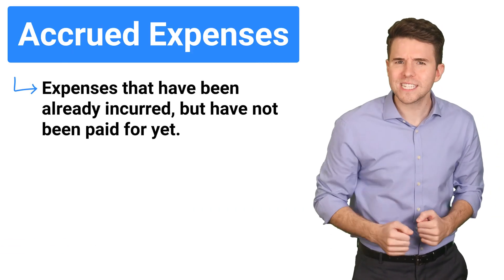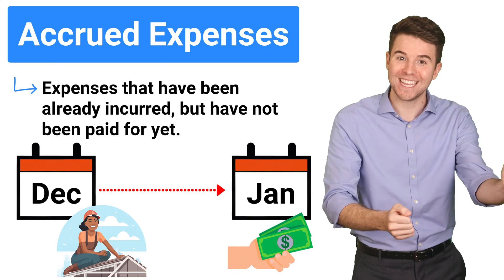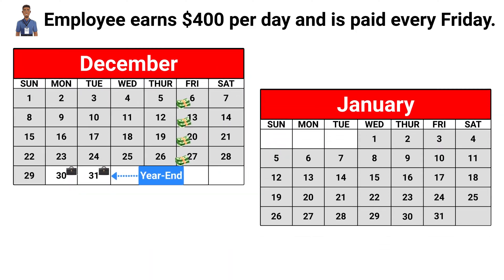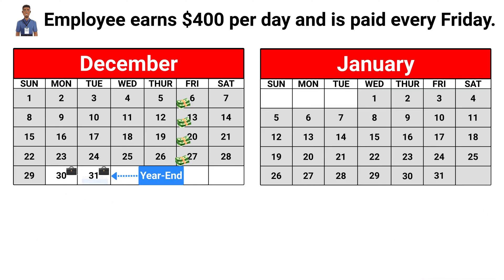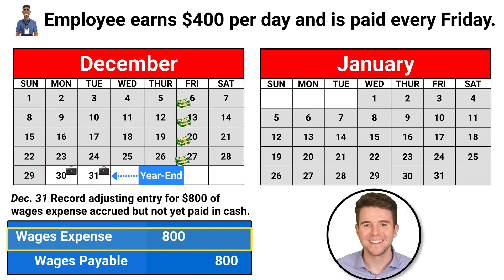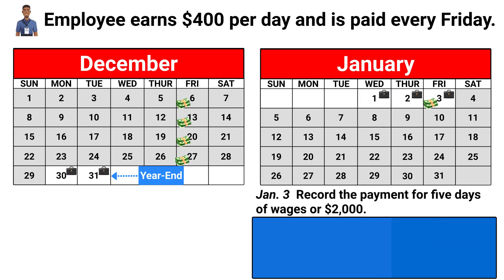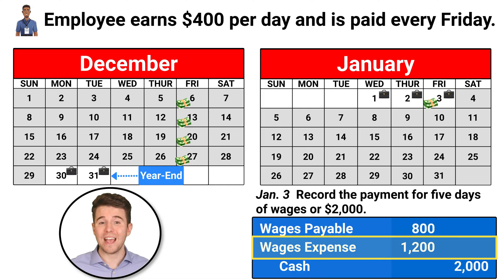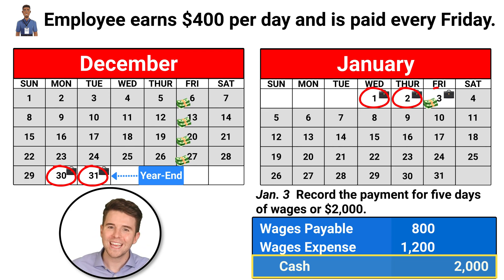Adjusting Entries for Accrued Expenses | Introductory Accounting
Hey everyone, Jonathan Wild here! Today, we're going to cover how to record adjusting entries for accrued expenses in accrual accounting. This concept can seem a bit tricky at first, but once you understand how it works through a practical example, it'll become much clearer. Let’s dive in.

Accrued expenses are those costs that have been incurred but not yet paid. This scenario is common in businesses where expenses occur in one accounting period but the payment is made in another. Accrual accounting requires these expenses to be recorded when they are incurred, not when they are paid.

In this video, we will explain how to account for accrued expenses and work through a detailed example that demonstrates and explains the corresponding journal entries together.